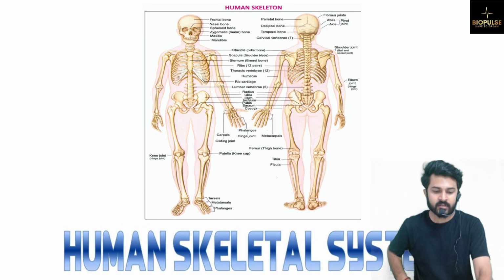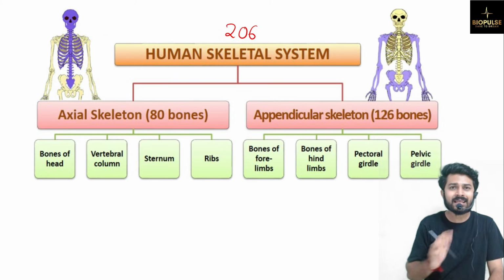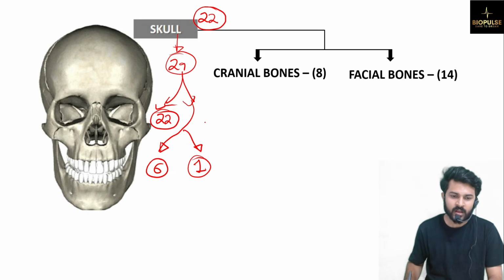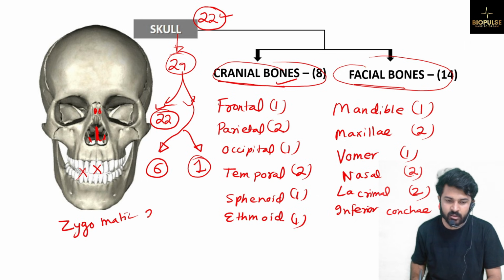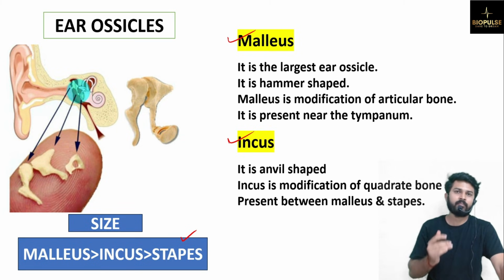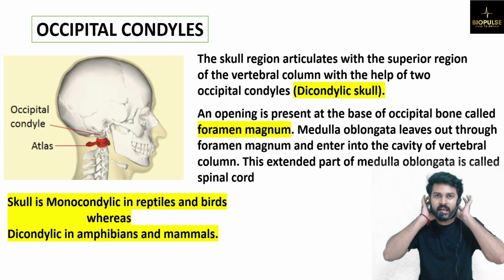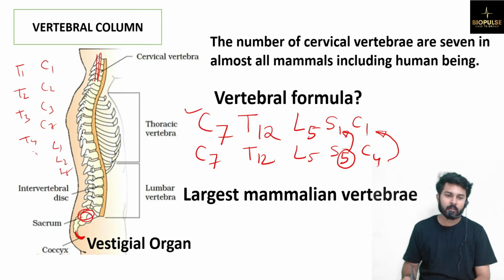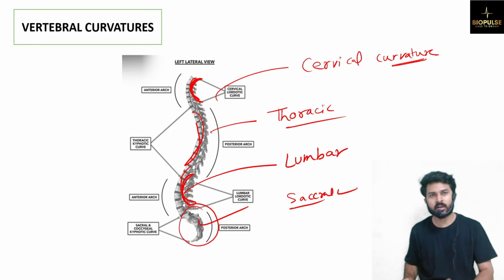LOCOMOTION & MOVEMENT | SKELETAL SYSTEM | BIOPULSE ACADEMY | PRATEEK SIR | NEET | LECTURE- 01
Master the SKELETAL SYSTEM with Bio Pulse Academy!
Welcome to the Prateek Sir series! In this must-watch video, we dive deep into the fascinating world of Locomotion and Movement, focusing specifically on the structural powerhouse of our body: The Skeletal System.
Whether you are preparing for NEET, AIIMS, Pre-Medical Exams, or just passionate about human anatomy, Prateek Sir breaks down this complex topic into easily digestible concepts.
In this lecture, you will learn:
 🦴 The complete structure and function of the human skeleton (Axial and Appendicular).
 🔬 Detailed understanding of Bones and Cartilage.
 🔗 Classification and types of Joints (Fibrous, Cartilaginous, and Synovial) with clinical examples.
  🧠 Key differences and important facts for competitive exams.
Don't forget to:
 💬 COMMENT your doubts or questions below—Prateek Sir answers them all!